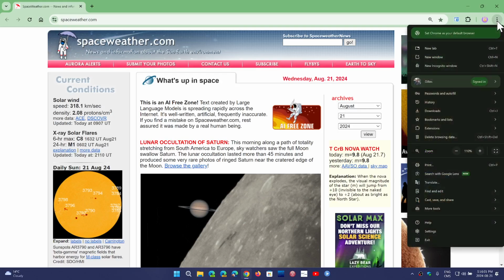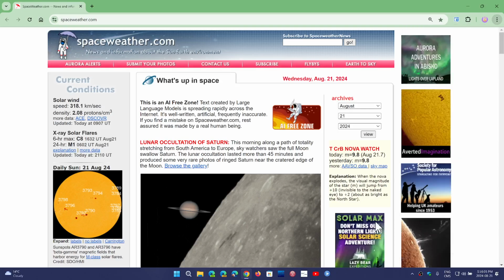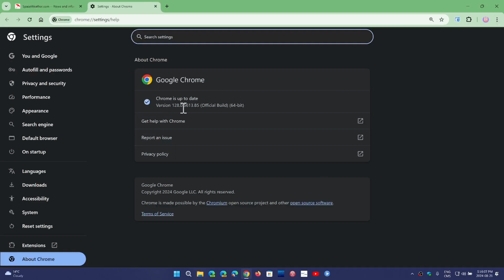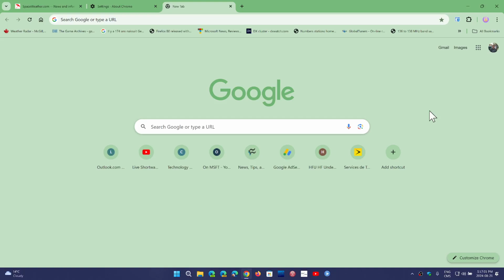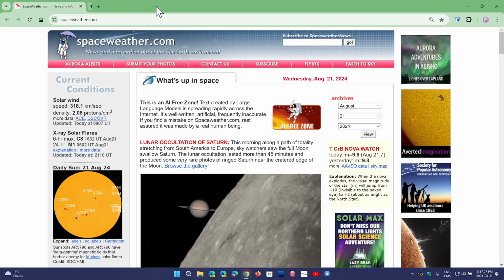Google Chrome 128 is now available with more Gemini AI Manifest V3 and 38 security fixes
New version 128 with more AI, more Manifest V3 extensions and a lot of security fixes